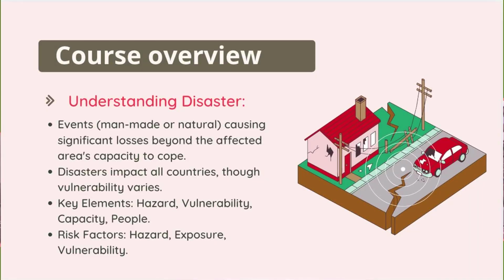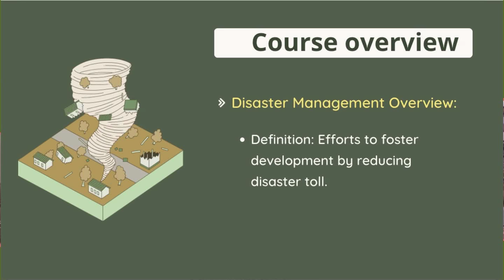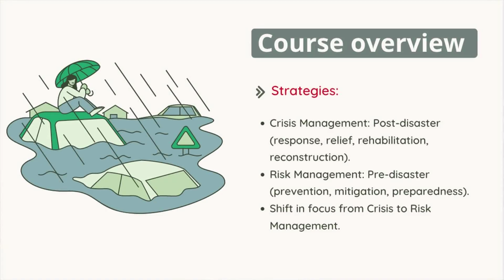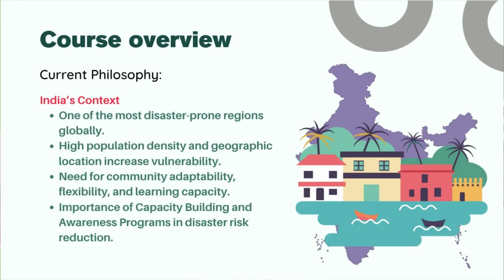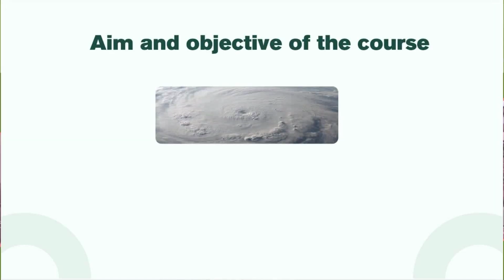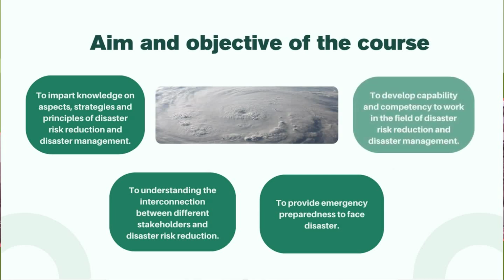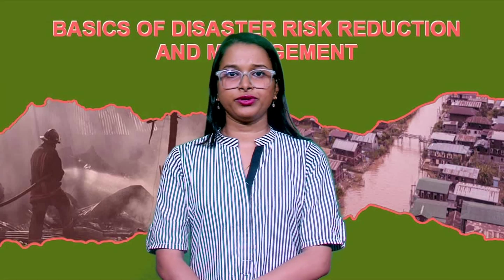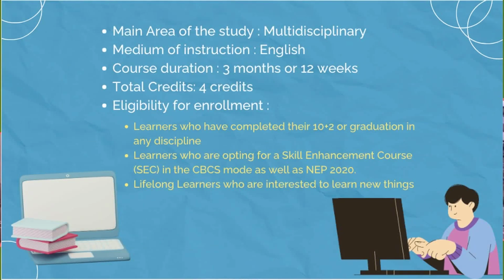Introductory Video on Basics of Disaster Risk Reduction and Management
Presented by
Fatima Ahmed